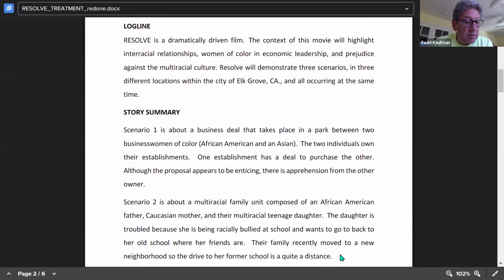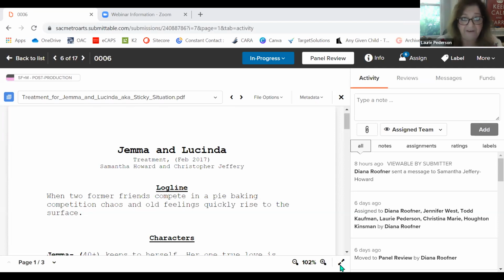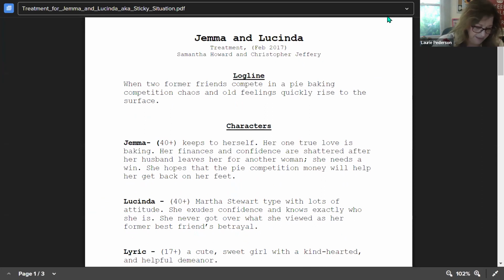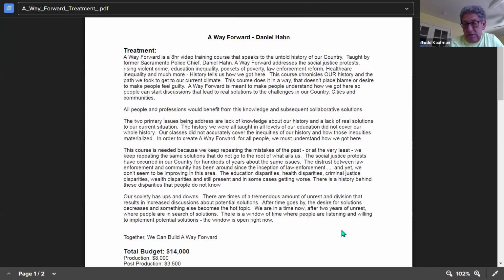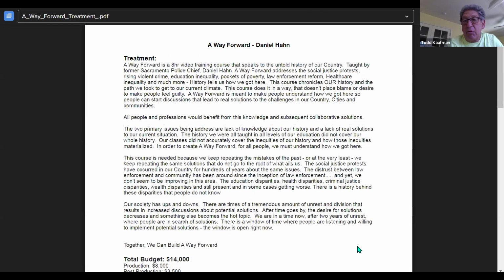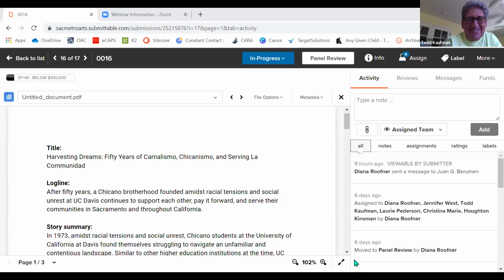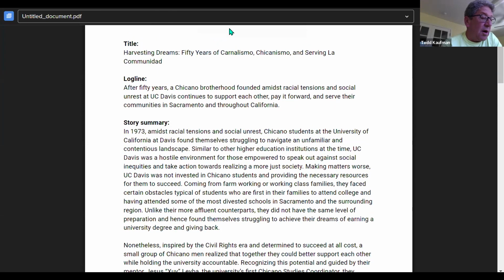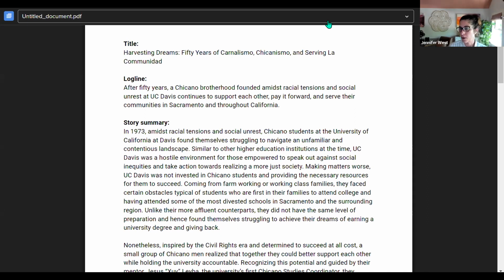Film Grant Round 3 Panel Meeting